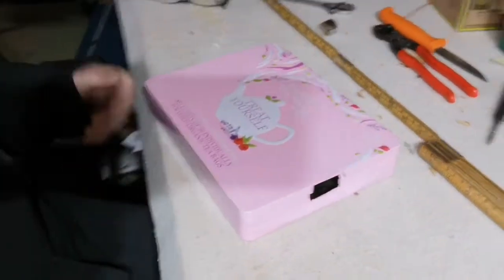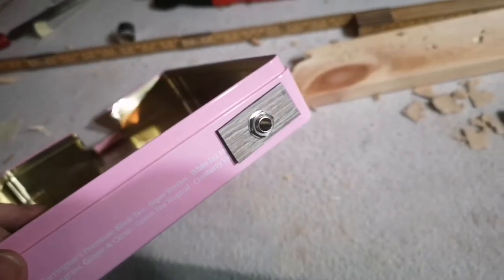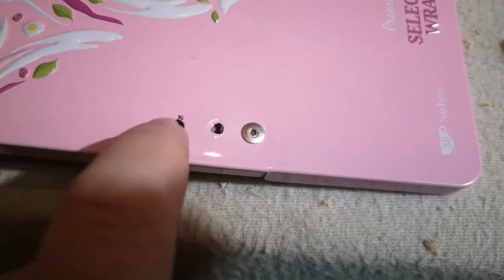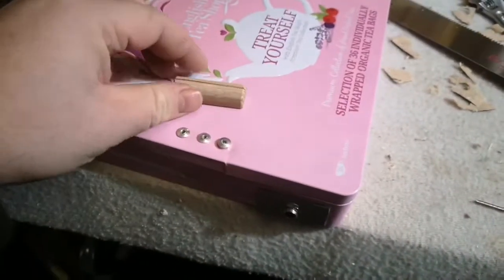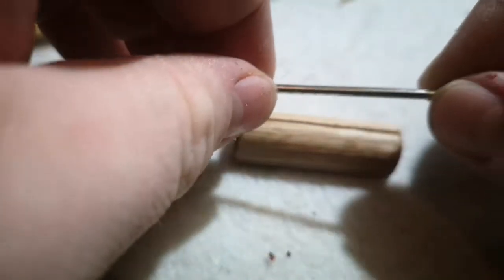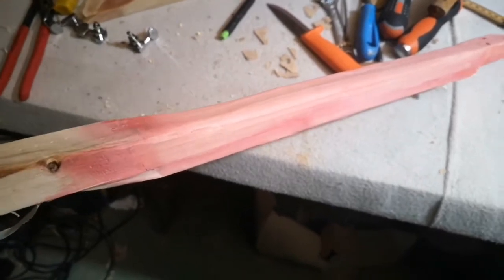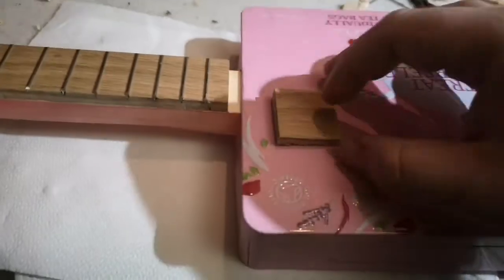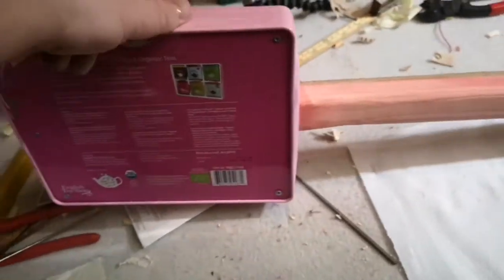TEA BOX GUITAR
My first Tea Box Guitar, sounds Awesome